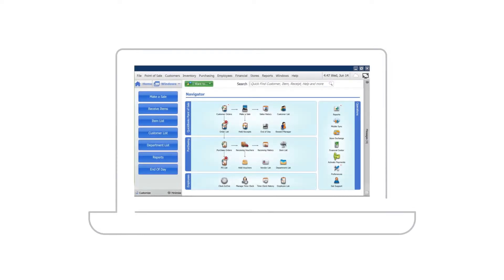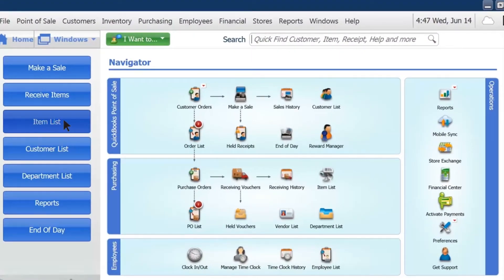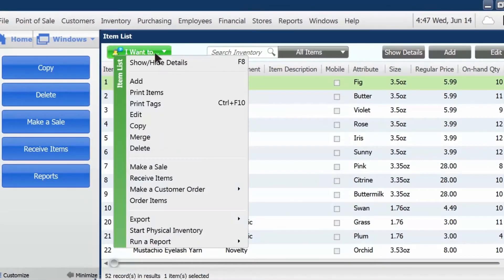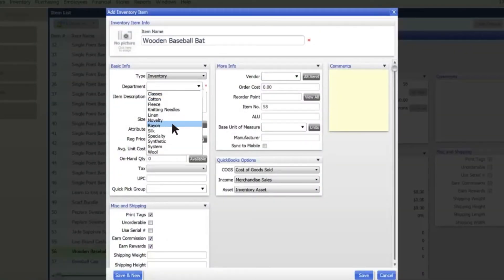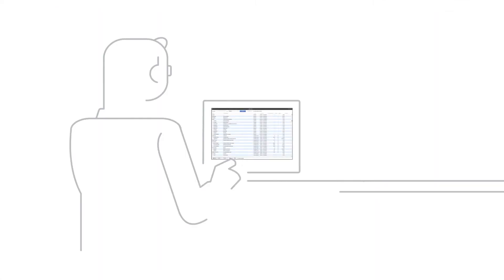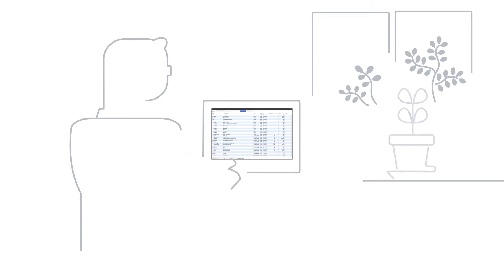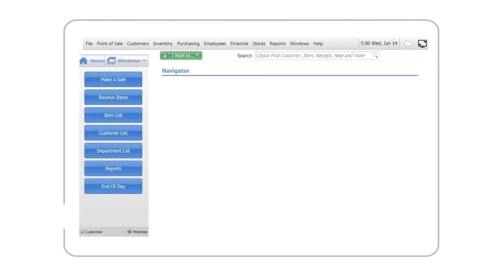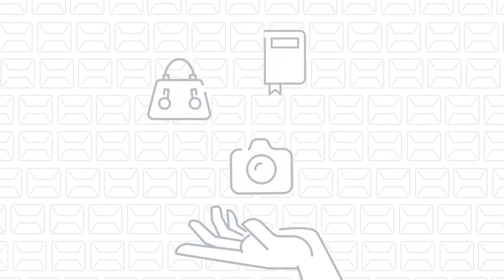QuickBooks Desktop Point of Sale: Adding Inventory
Keeping track of your inventory just got a whole lot easier with QuickBooks Point of Sale.  With every transaction, your inventory will be updated so you’ll know when you need to reorder.  Learn more about How to add Inventory in QuickBooks Desktop Point Of Sale.